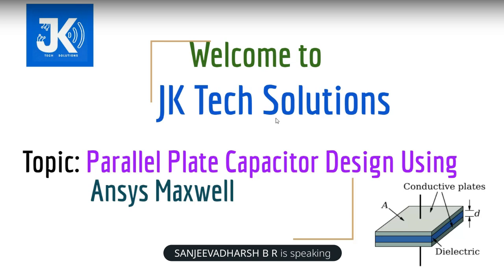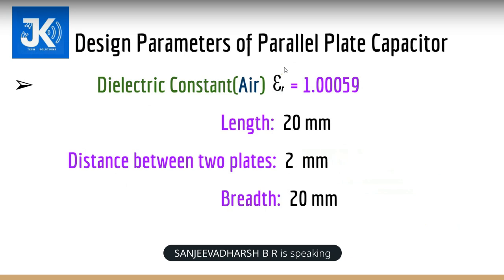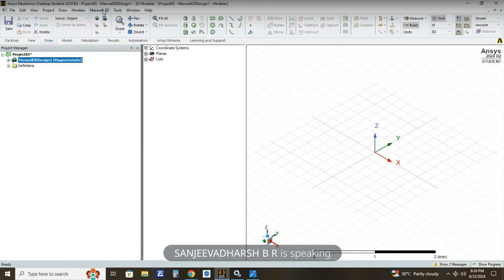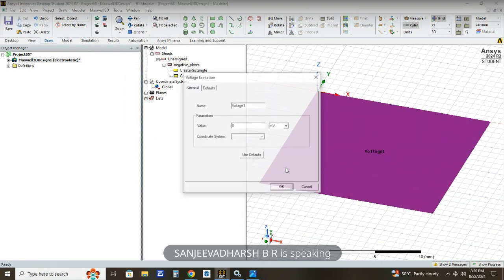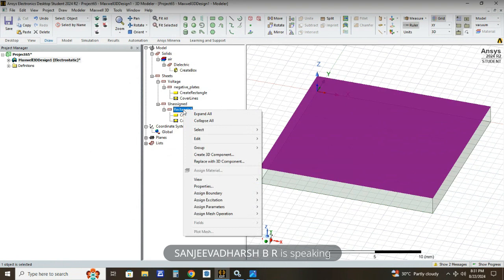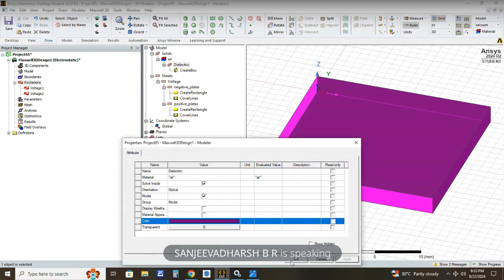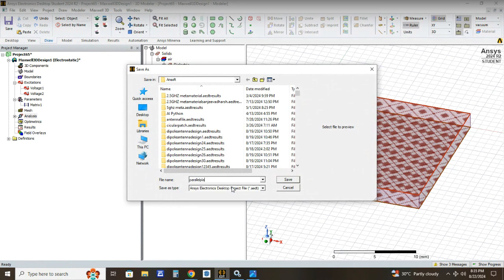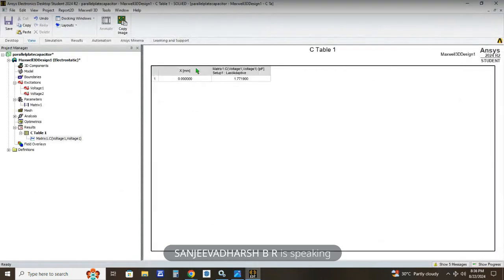Design of Parallel Plate Capacitor | JK Tech Solutions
Welcome to our detailed tutorial on designing a parallel plate capacitor! Whether you're a student, engineer, or electronics enthusiast, this video is crafted to guide you through the fundamentals and practical aspects of capacitor design.

🔧 What You'll Learn:

* Basic Concepts: Understanding the principles of capacitance, dielectric materials, and how they influence the capacitor's behavior.
* Designing the Capacitor: Step-by-step instructions on calculating plate area, plate separation, and choosing the right dielectric material.
* Practical Example: Watch a hands-on demonstration of designing a parallel plate capacitor, complete with calculations and real-world applications.
* Simulation: See how to use software tools for simulating the performance of your designed capacitor.